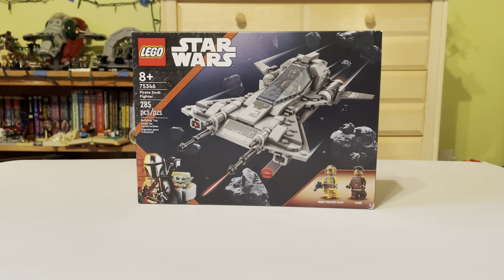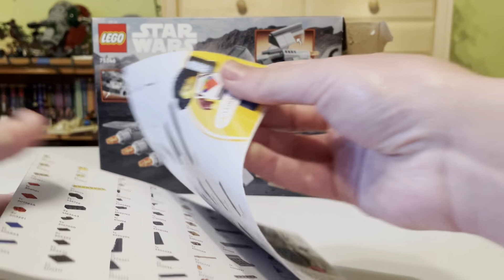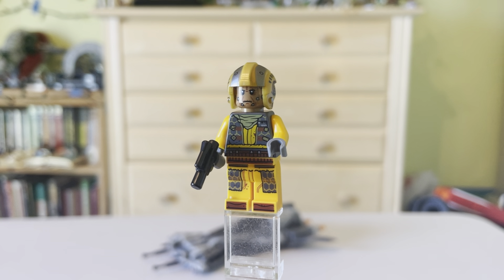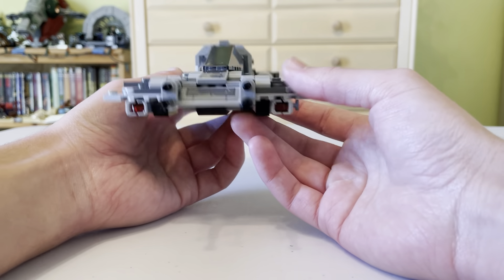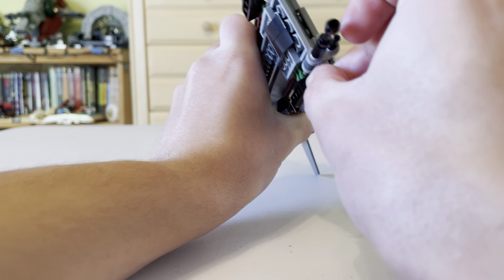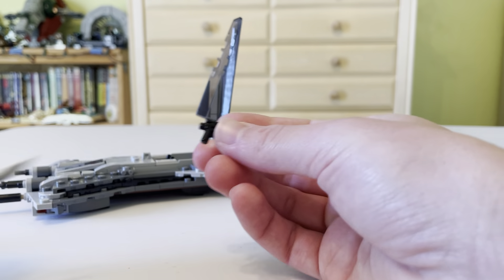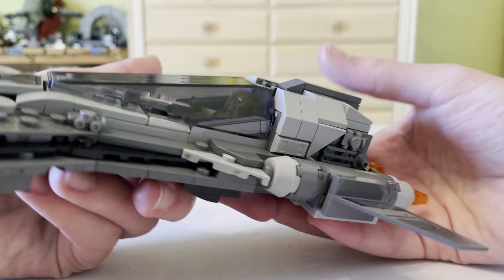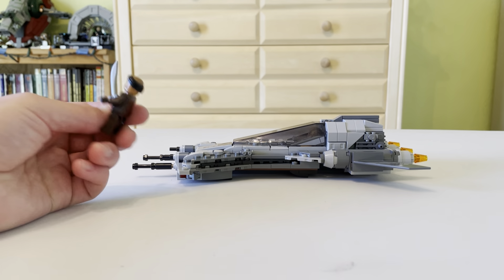LEGO Star Wars 75346 Pirate Snub Fighter (2023)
This is the review for the Pirate Snub Fighter. Hope you enjoy the video!!